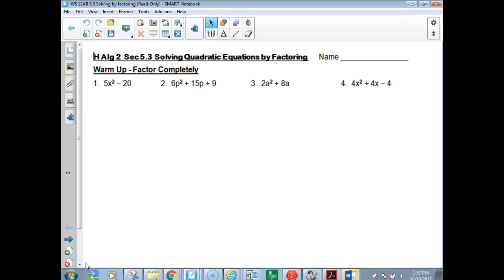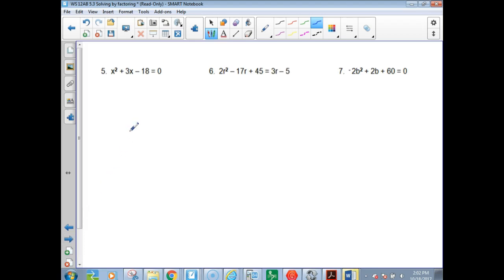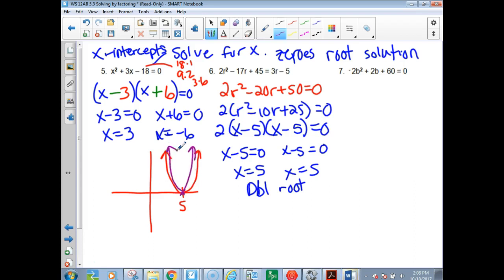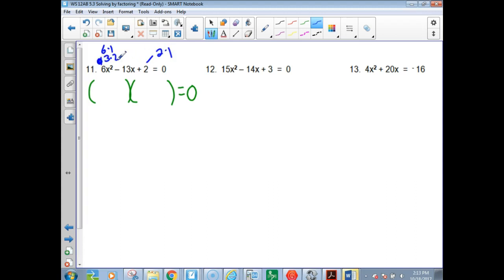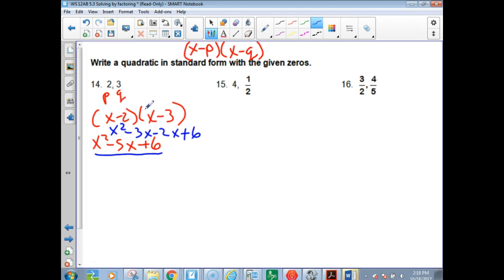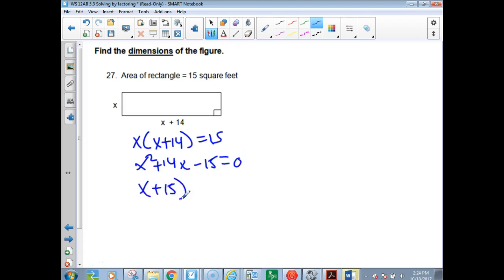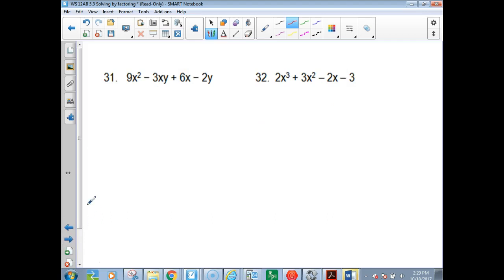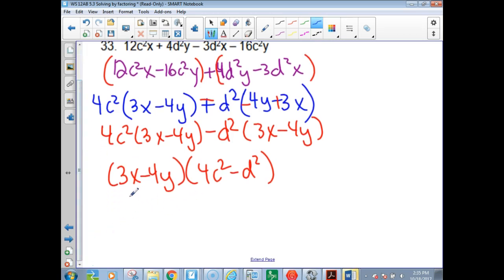H Alg 2 Solve by factoring